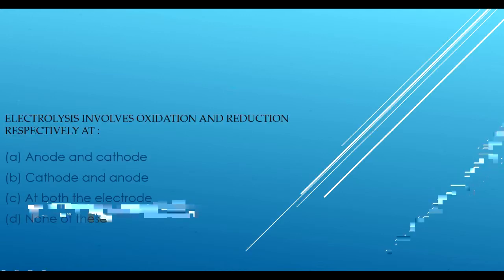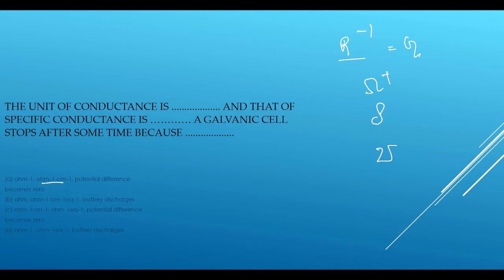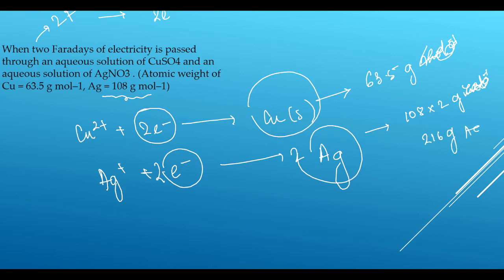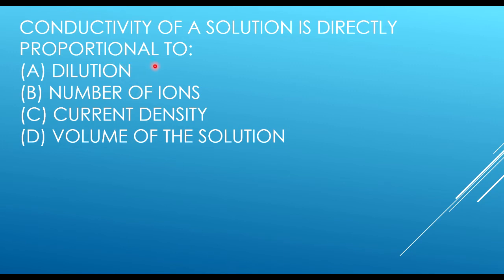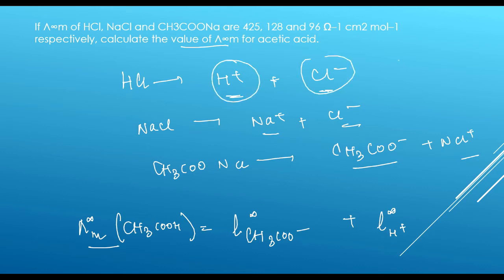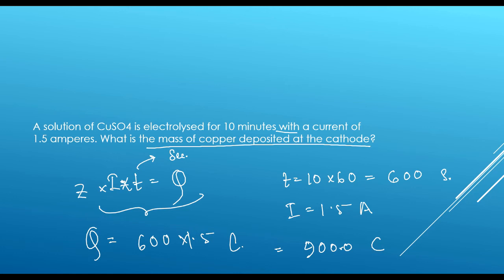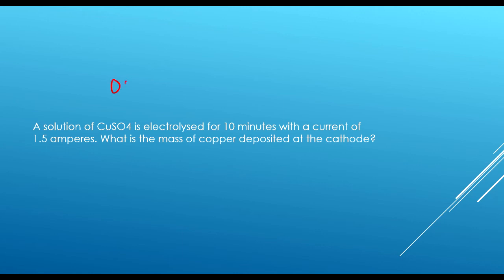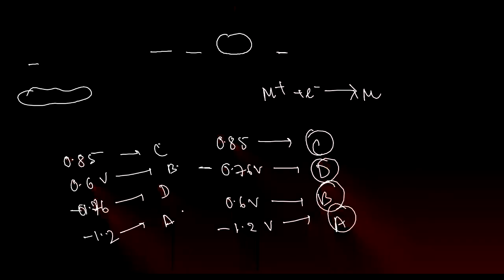ELECTROCHEMISTRY || SEMESTER 1 || REVISION || TEST SERIES || WITH PDF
DOWNLOAD THE Q/A PDF